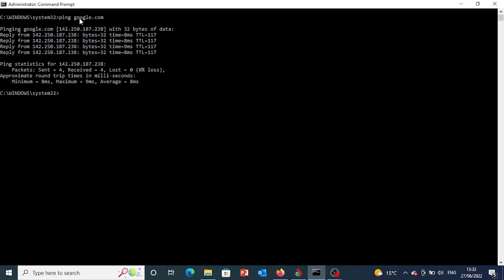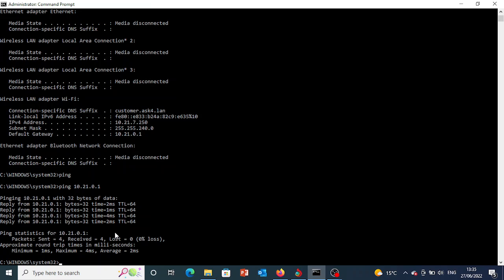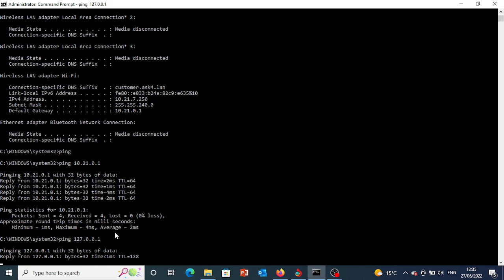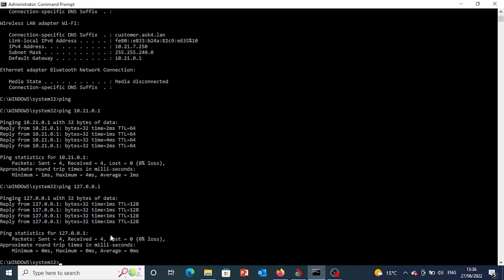How to use ping command to test your network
You will learn how to troubleshoot your network connection using ping command using cmd or powershell